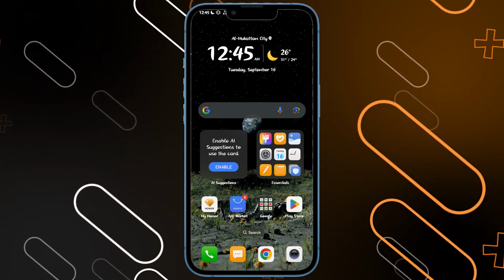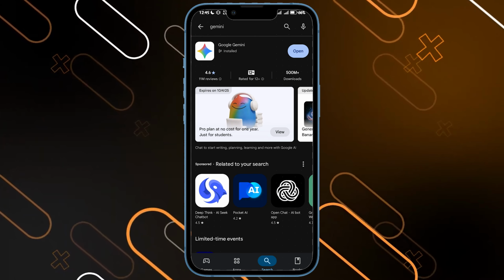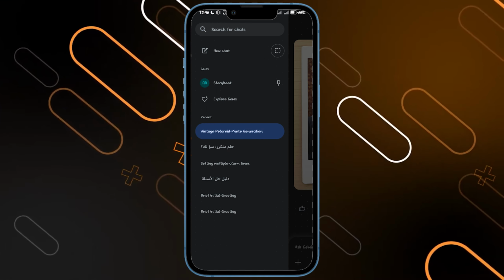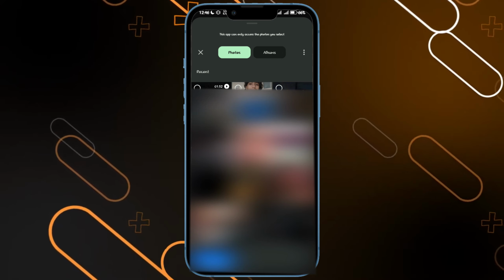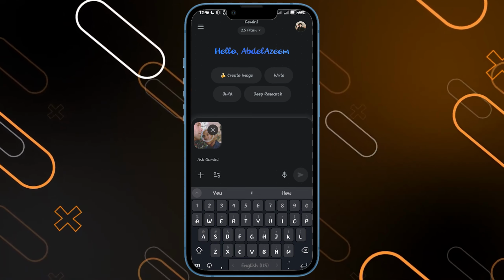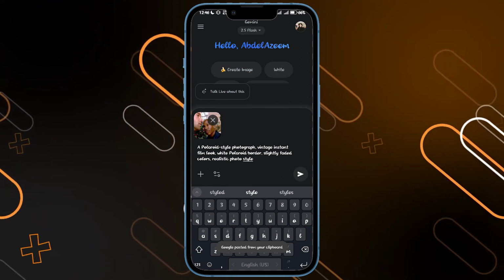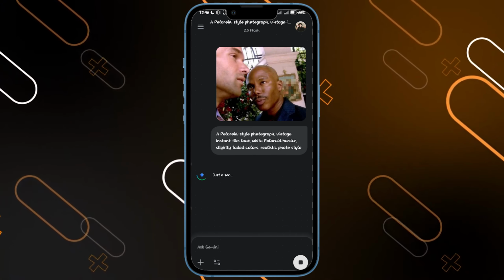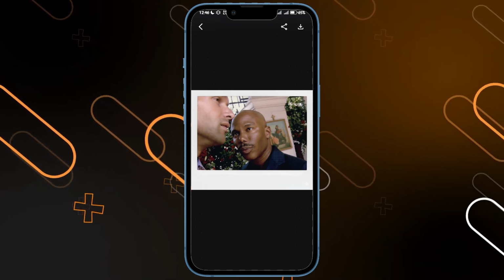How To Create Polaroid Style Photos With Google Gemini (IOS/ANDROID)